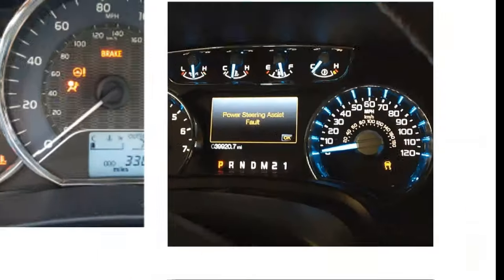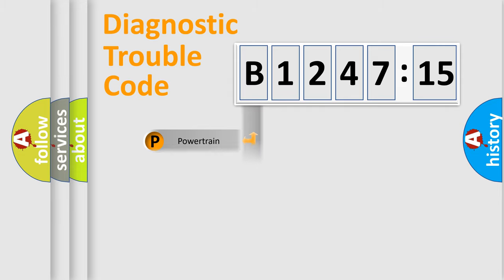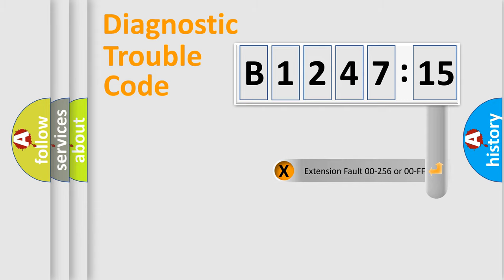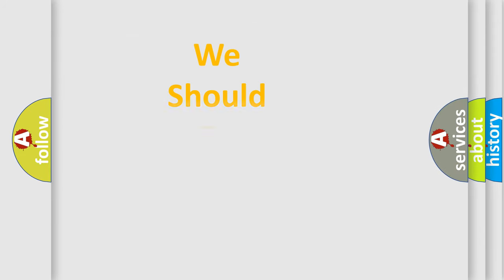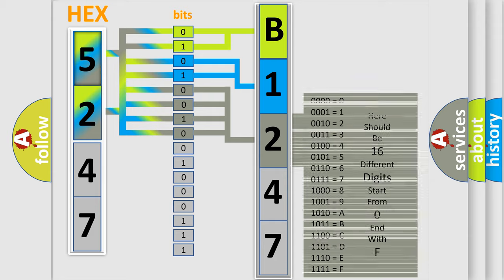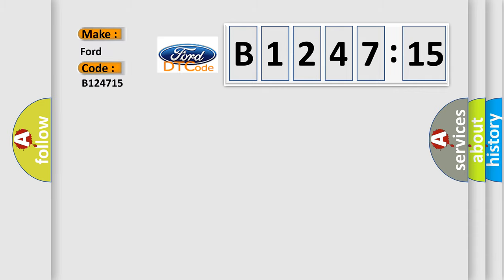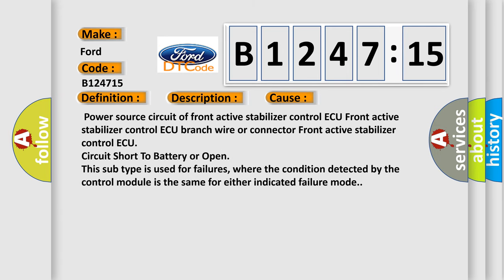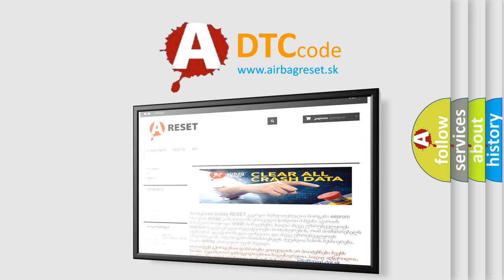DTC Ford B1247-15 Short Explanation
Contents:
0:21 Basic DTC analysis according to OBD2 protocol standard.
1:48 Insight into programming
2:58 A diagnostically understandable description of the Diagnostic Trouble Code
3:05 Basic error definition

Make:
Ford
Code:
B1247 15
Definition:
Lost Communication with Front Active Stabilizer ECU
Description:
When either condition below is met:"Front Active Stabilizer" is not displayed on the "CAN Bus Check" screen of the TechstreamApplies to "FRONT ACTIVE STABILIZER CONTROL ECU COMMUNICATION STOP MODE" in the "DTC COMBINATION TABLE"
Cause:
 Power source circuit of front active stabilizer control ECU Front active stabilizer control ECU branch wire or connector Front active stabilizer control ECU
Failure Type: